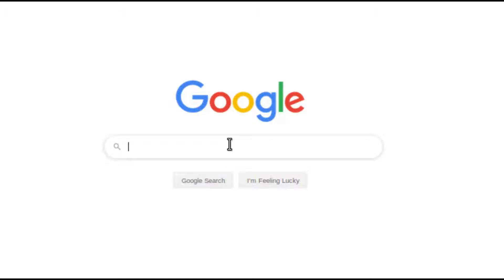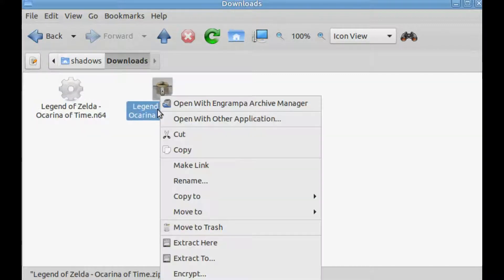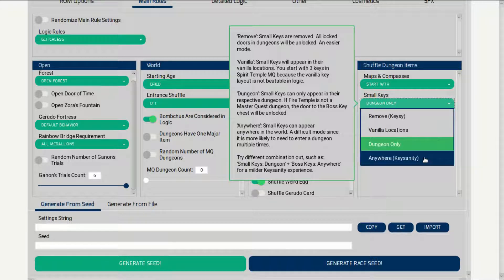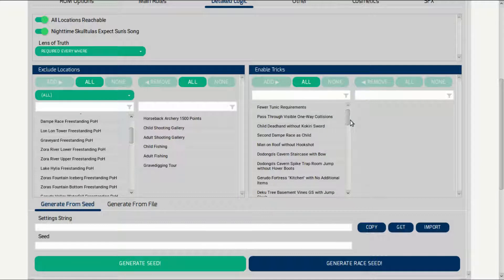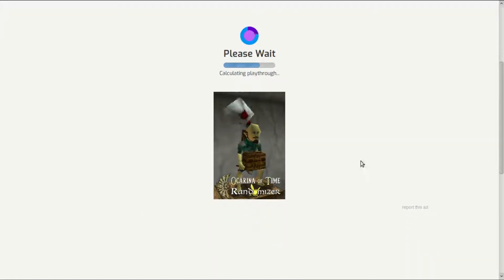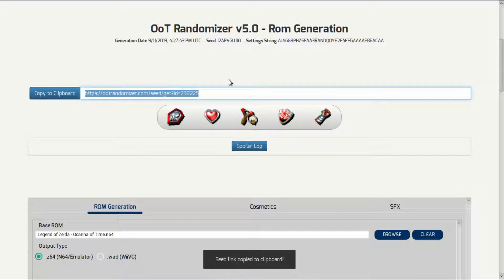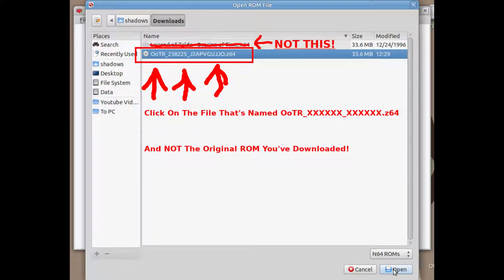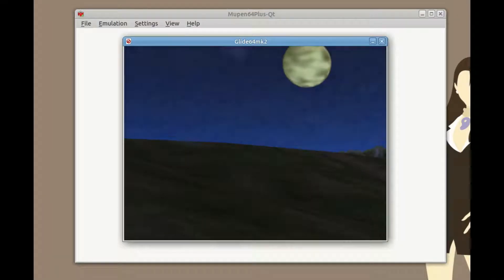How To Setup Ocarina Of Time Randomizer For Windows And Linux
This is a quick tutorial on how to setup and run a randomized version of The Legend Of Zelda: Ocarina Of Time for Microsoft Windows and Linux (Ubuntu).